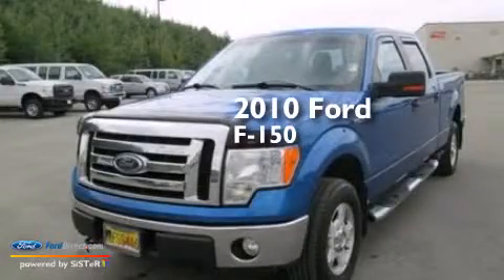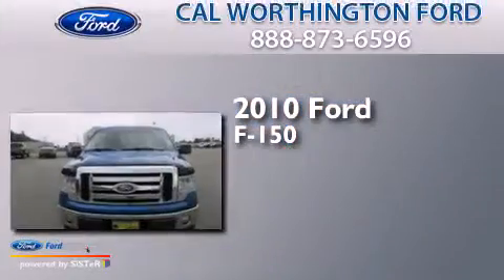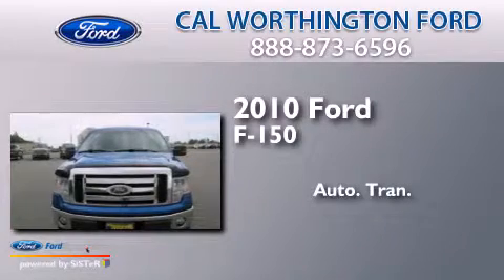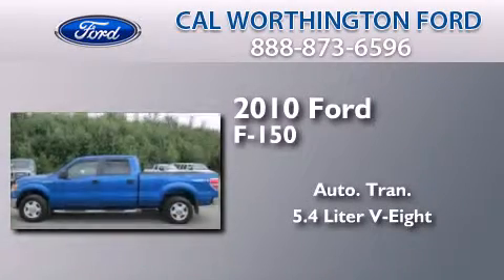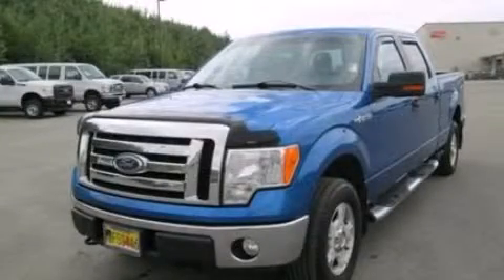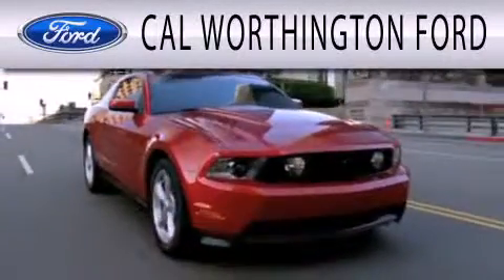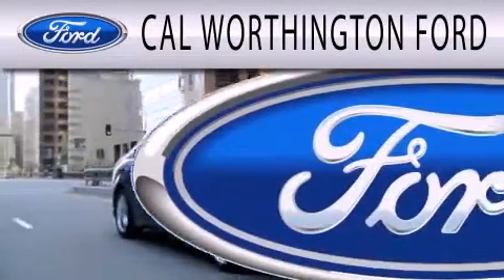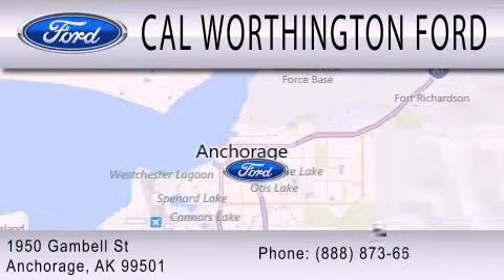2010 FORD F-150 Anchorage AK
We are proud to present this 2010 FORD F-150 . We have been honored to serve the Anchorage AK area , we promise that your experience at our dealership will exceed your expectations ! Year : 2010 Make : FORD Model : F-150 Engine : 5.4L V8 24V MPFI SOHC FLEXIBLE FUEL Trans .